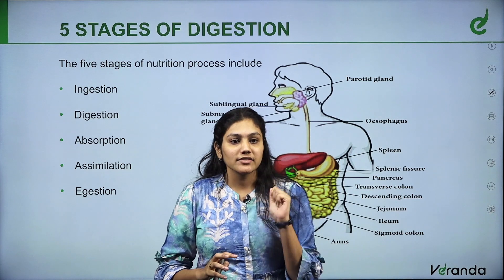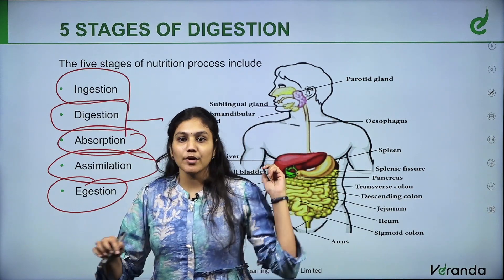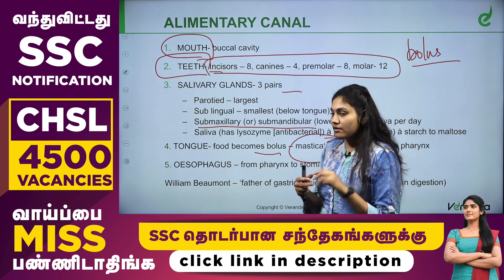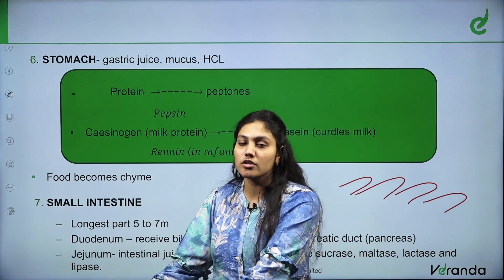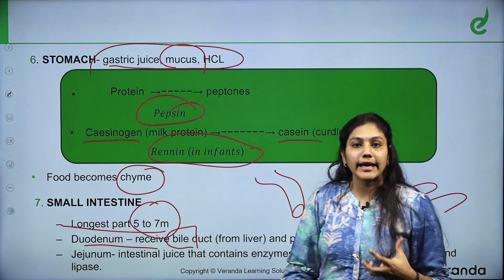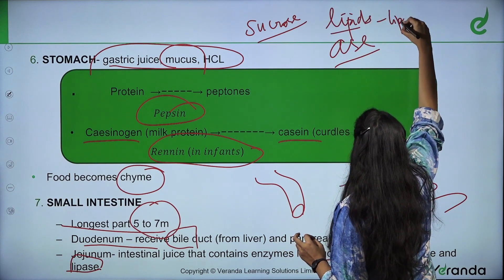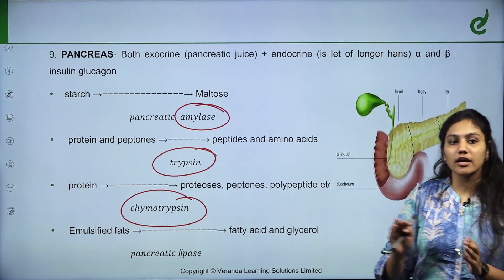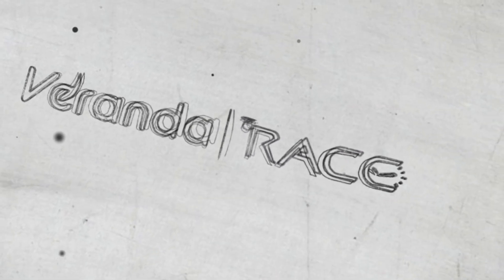Biology - Human Digestive System, General Science by Deepikhaa | SSC MTS | Veranda Race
In the beginners' guide, we are going to learn about the ' Biology - Human Digestive System, General Science with Important Questions in General Studies to crack SSC Exams and Competitive Exams.

Veranda RACE SSC Exam Coaching YouTube channel provides updated study material to crack exams, and the latest SSC exam updates, notifications, SSC exam Coaching institute details, and more.